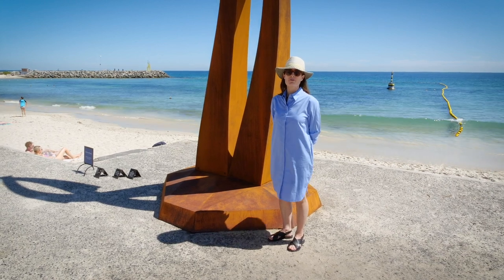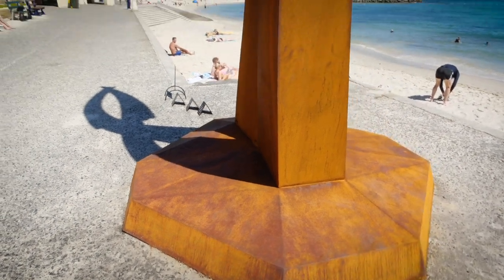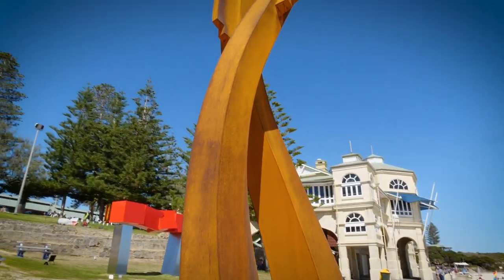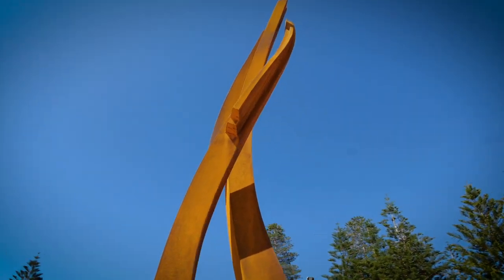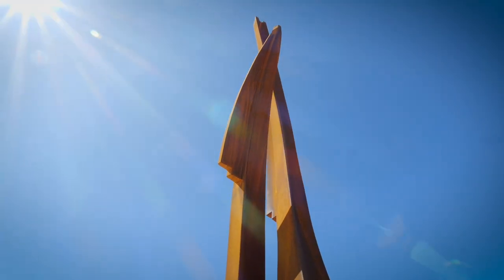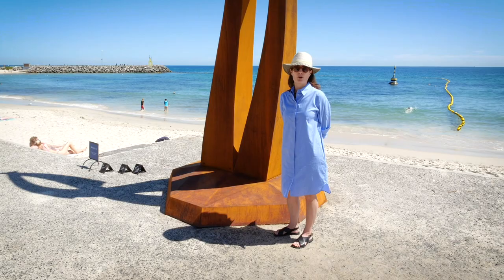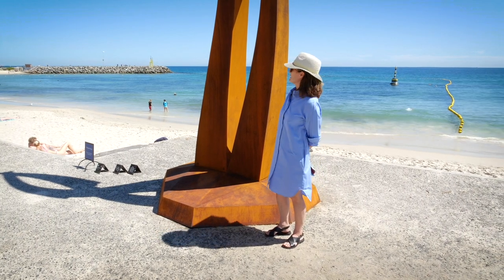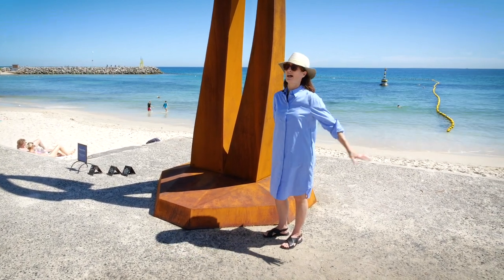56 R.M. Ron Gomboc, 'Embrace (As One)'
To Embrace is as old
 as time where humanity has shown love
 and affection for one another and the
 necessity of that expression regardless of
 gender. It can be a spiritual embrace; it
 can be physical without necessarily being
 sexual. It is a very important component
 for our existence to have someone to
love or simply showing affection without
strings attached. Everyone needs a
hugging embrace at some point especially
in times of joy or despair.

Together in hope, the shape of the twist in the sculpture comes from fingers crossed that the
relationship will last through the twists and turns of life with faith rising above it all. This would not
be possible without a good partner’s embrace.